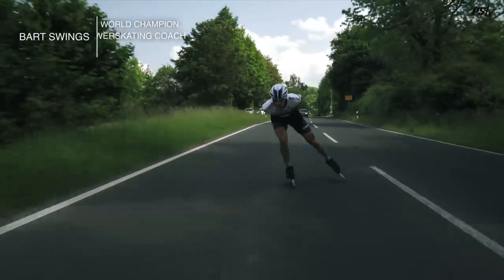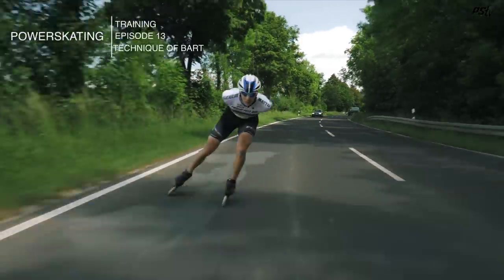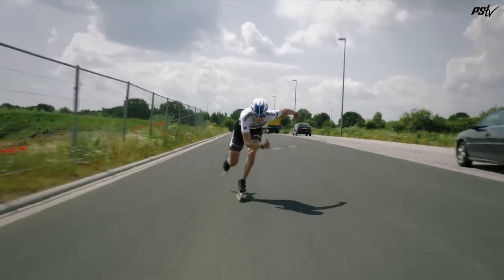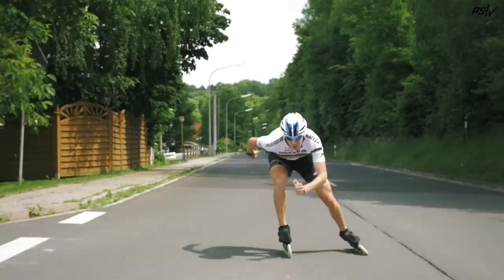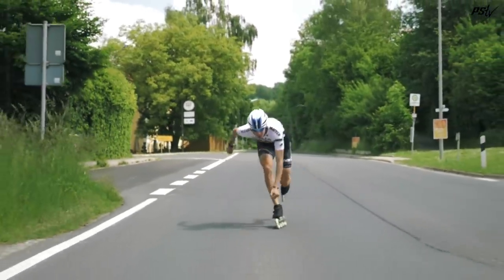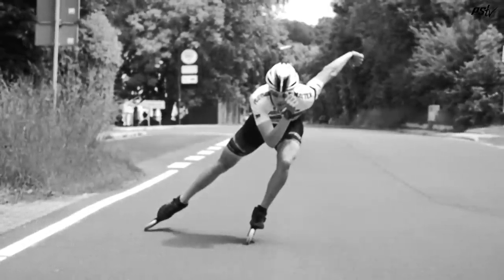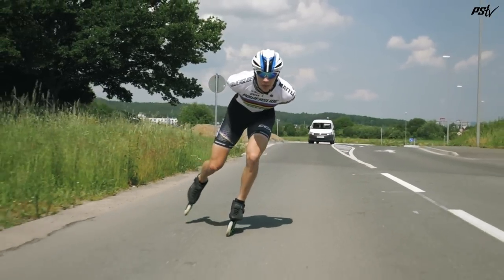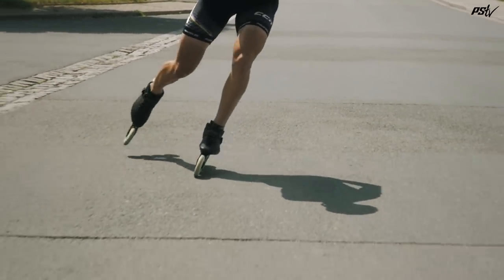Bart Swings Double Push skate technique - Powerskating 13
Inline Skate Double Push Technique Slowmotion of Bart Swings. Powerskating Training Episode 13 - Welcome to Powerskating!
In episode 13 we have a close look at the skating technique of Bart Swings and his Double Push.
In this series of Powerskating Training Episodes we will release video tutorials to improve your skating technique step by step.